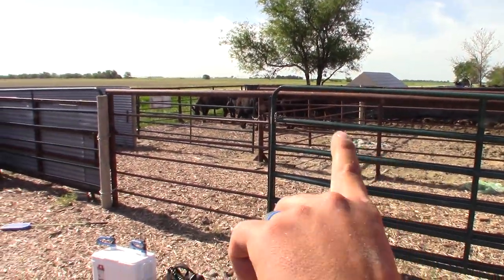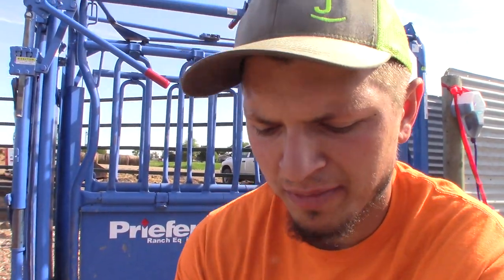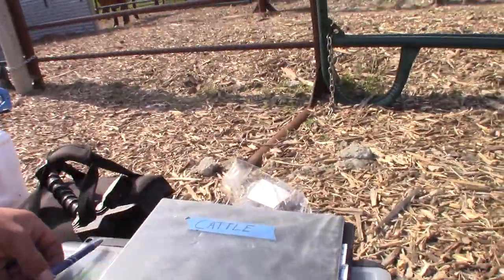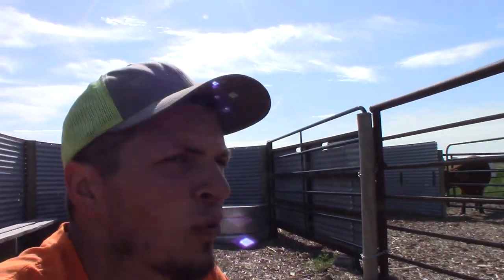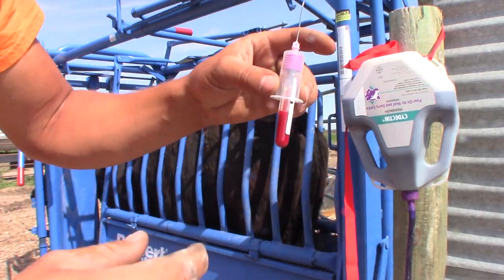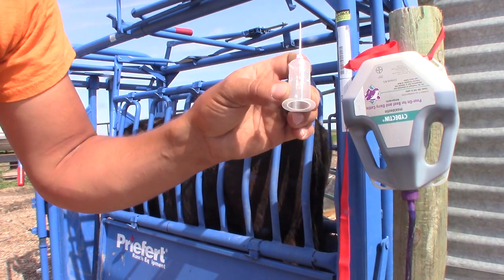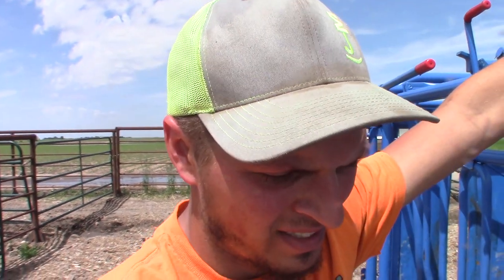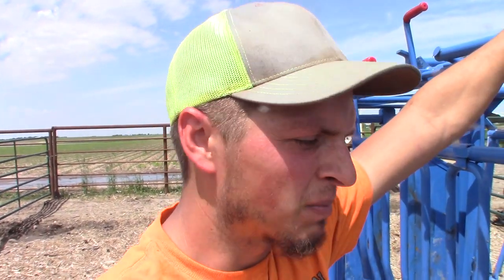Preg Checking Cows using BioPRYN | Off To Pasture!